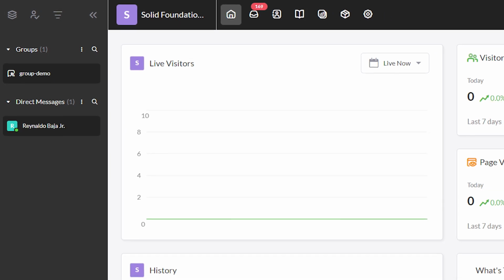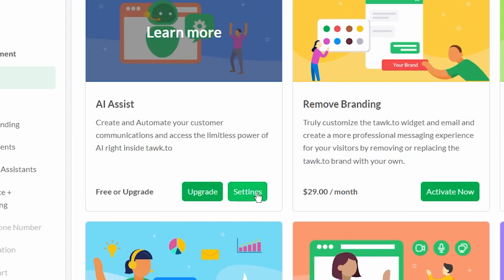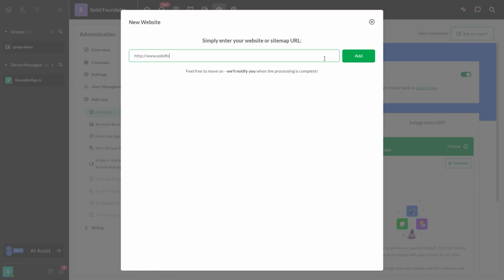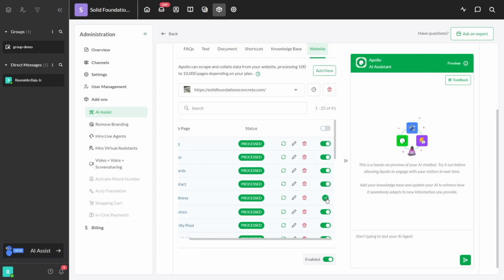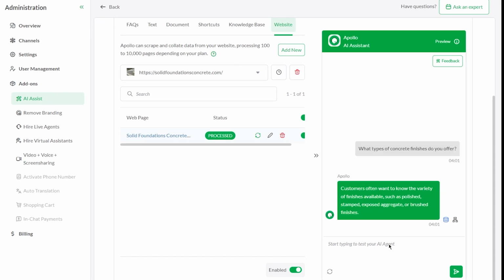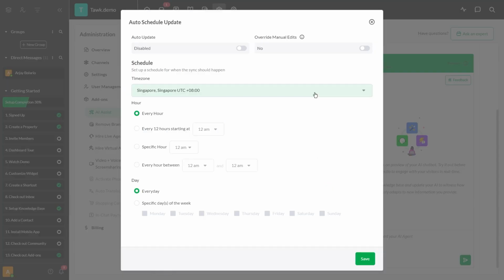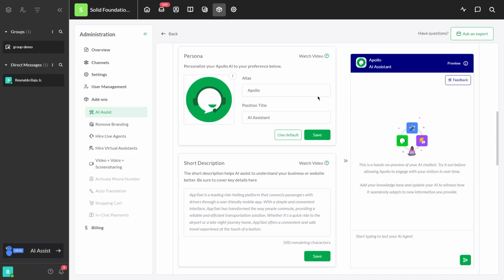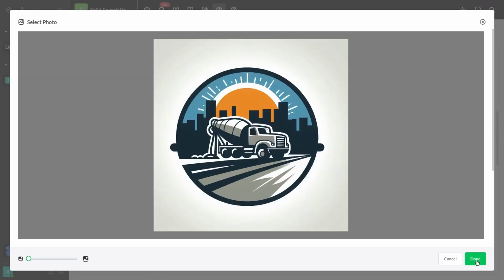AI Chat bot for your concrete business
🚀 Transform Your Concrete Business with AI! 🏗️ Discover how to set up a ChatGPT-powered chatbot using OpenAI technology and tawk.to AI Assist to enhance customer engagement, streamline your concrete operations, and boost your business efficiency. Watch our step-by-step guide now!

Need help? Schedule a free call with an AI Specialist